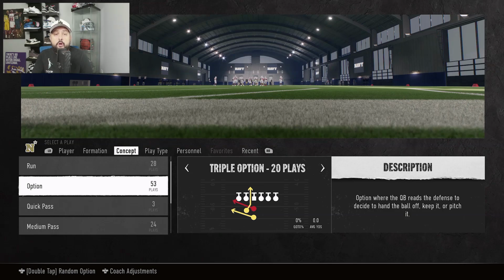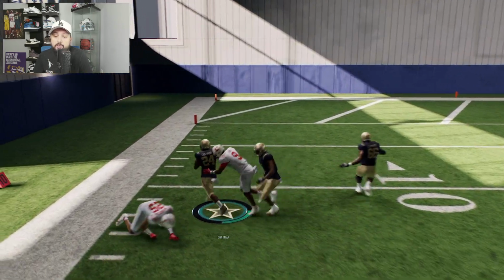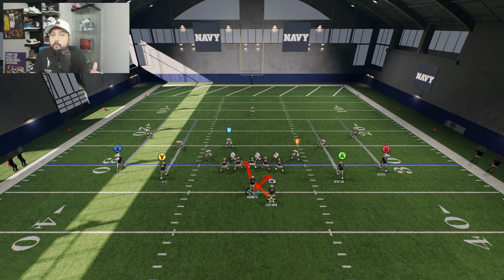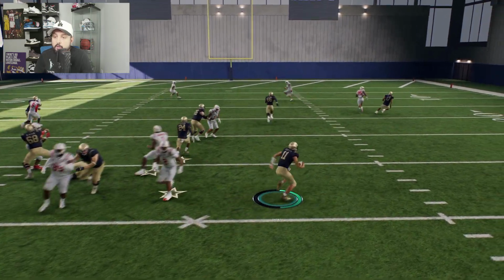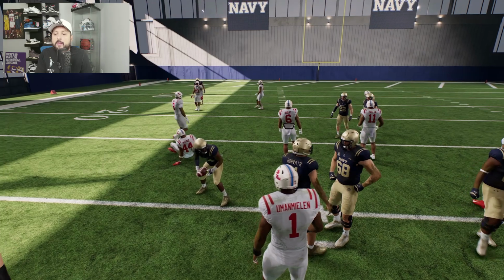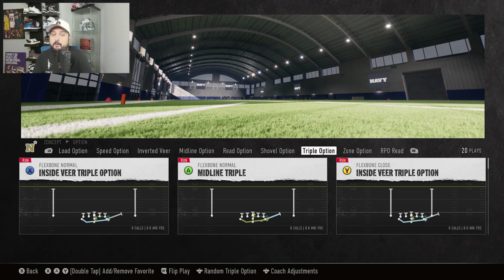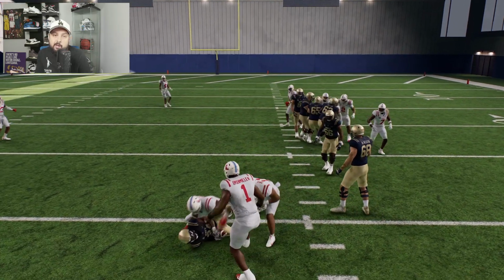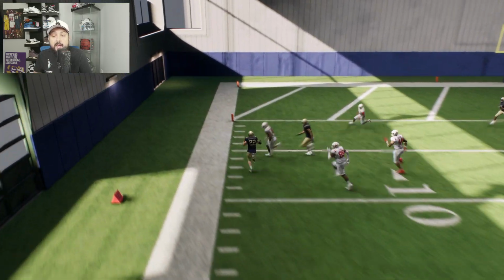How To Run Every Option For Big Yards in College Football 25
In this College Football 25 tips video, I'll show you how to run the option, read option, and triple option the right way.